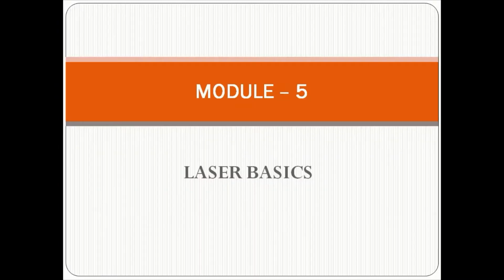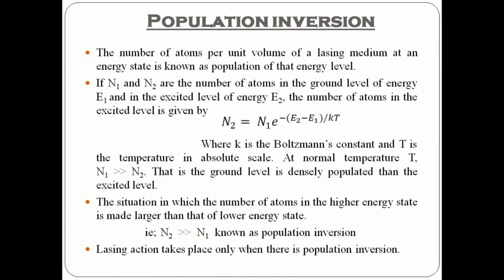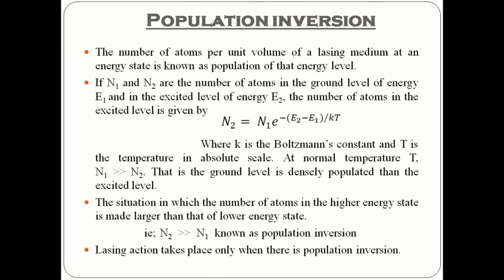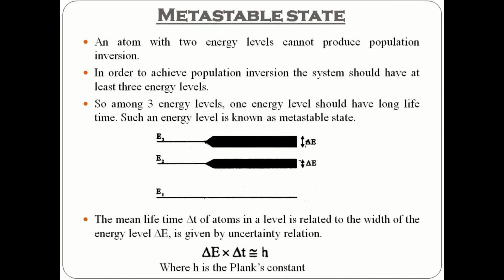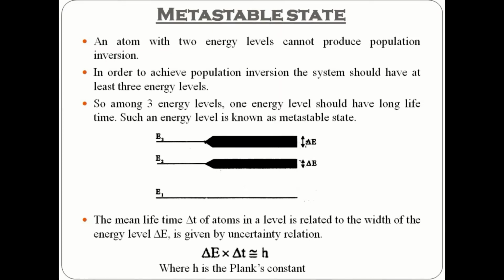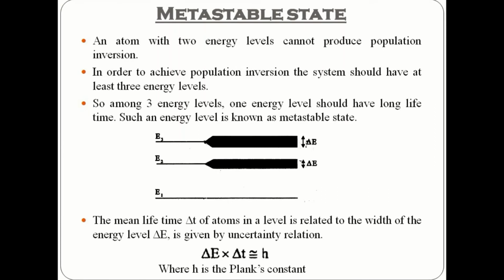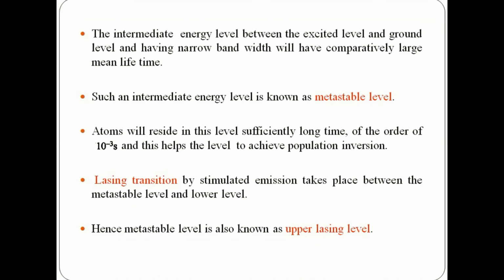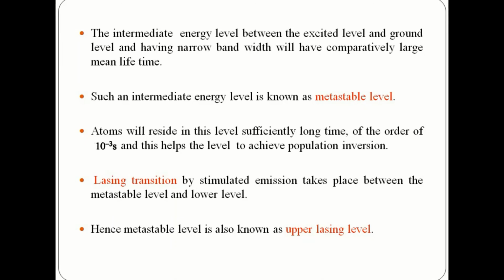B Tech S1/S2 Engineering Physics - LASER Basics - Part I